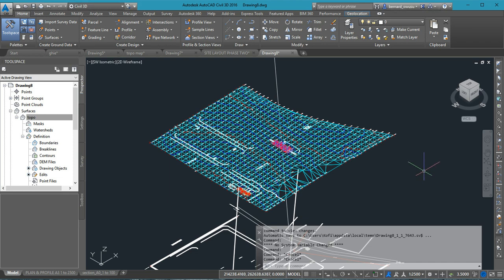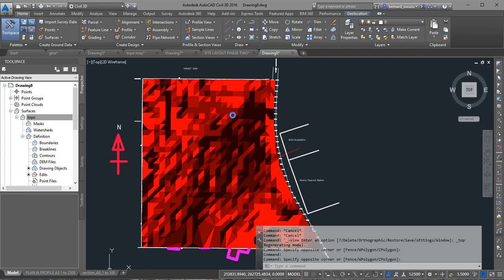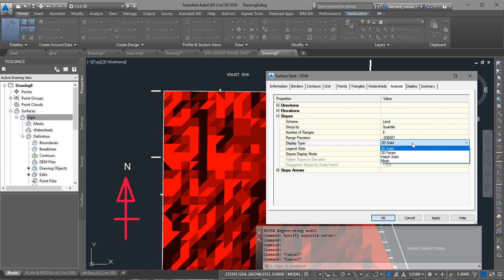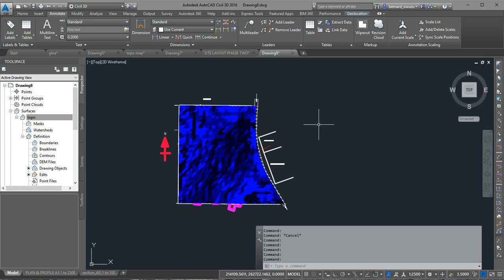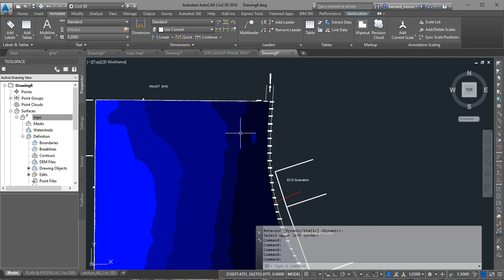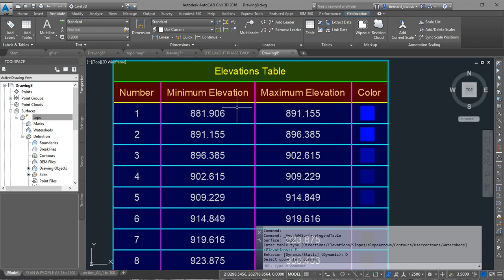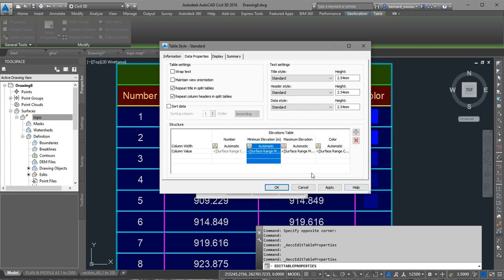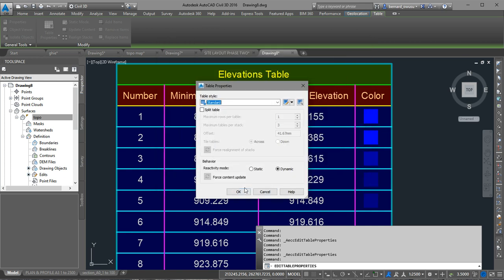Fundamental of Civil 3D Part 6_create surface from points_2